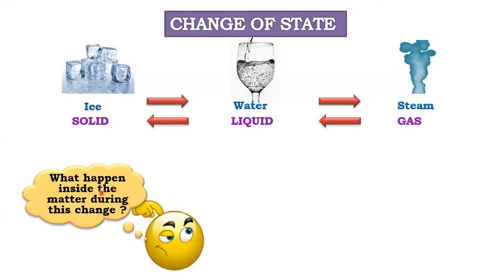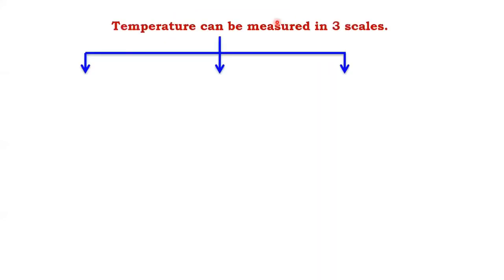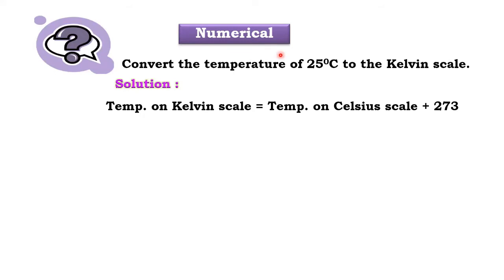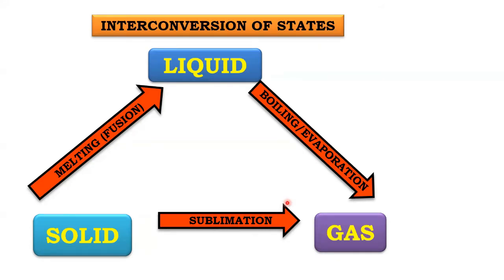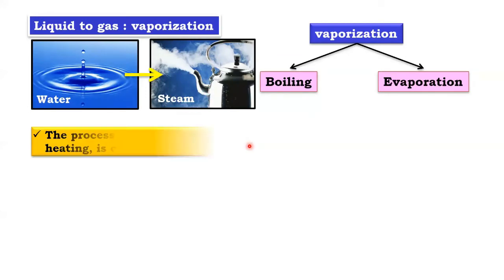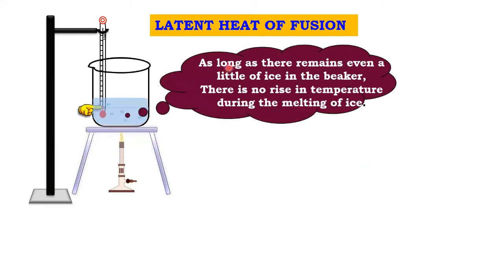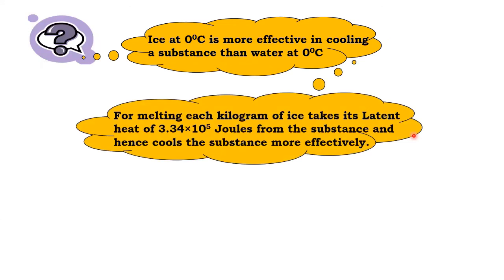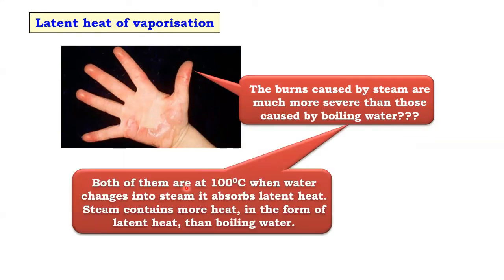P3 – Changes of State of Matter by Temperature | Class 9th Ch.1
Subject : Science
Chapter 1 - Matter in Our Surrounding

Click the timestamp to watch the explanation of that particular slide's topic :
08:06 - Temperature
10:46 - Kelvin Scale
13:10 - Celcius to Kelvin
14:32 - Numerical 1
16:36 - Numerical 2
18:29 - Effects of Temperature
22:37 - Melting
26:04 - Vaporization
27:50 - Condensation
30:50 - Latent Heat of Fusion
39:14 - Latent Heat of Vaporization

Lecture by - Ahmed S. Shaikh